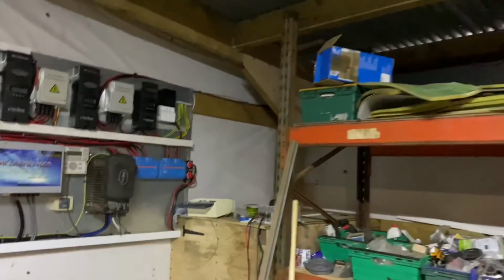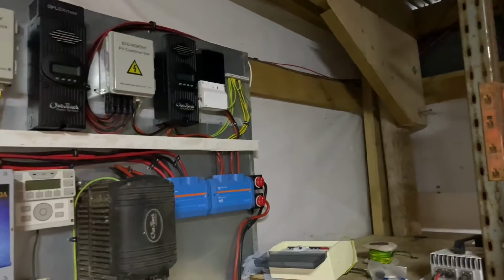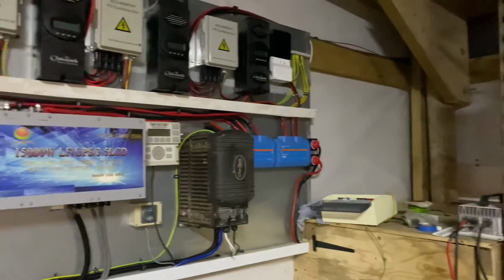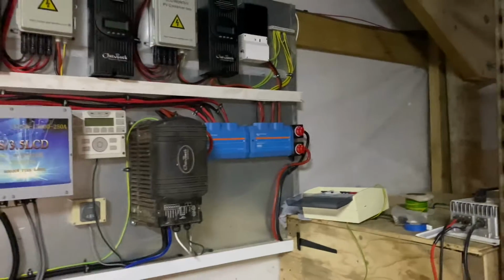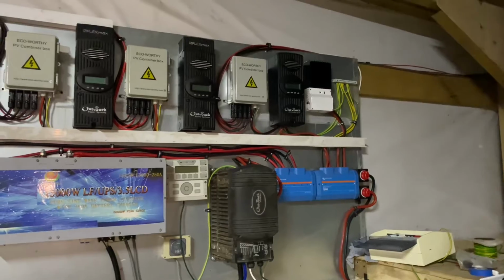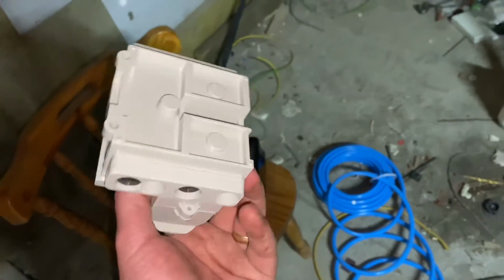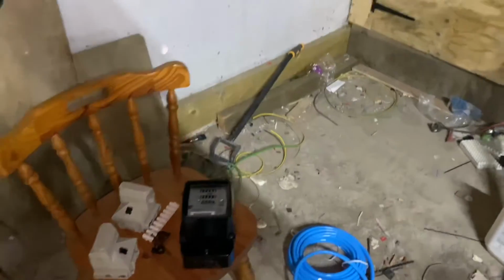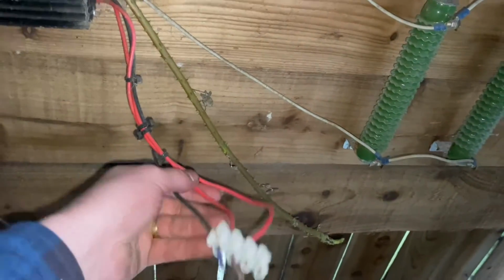Building an off grid solar system - dump loads, relay drivers and making the most of free electric!